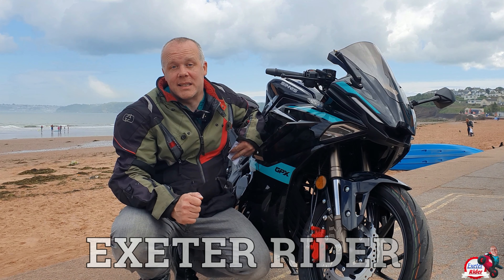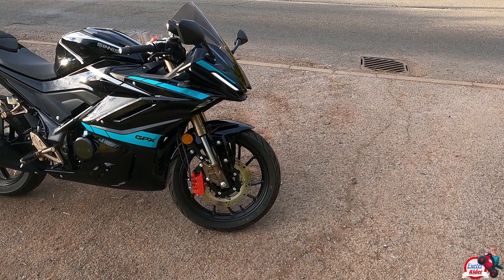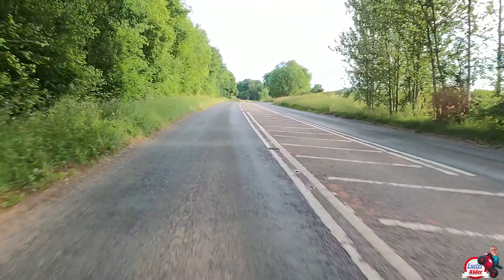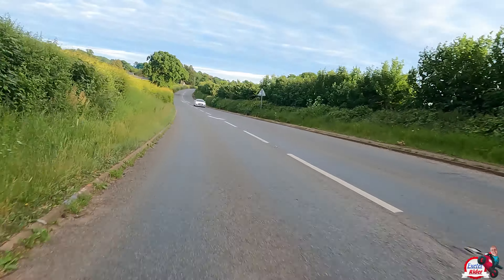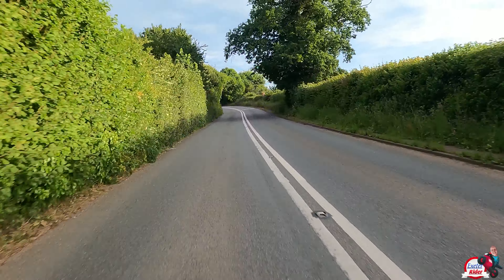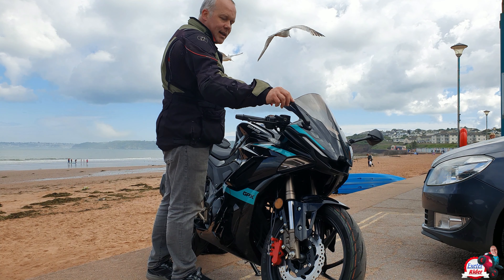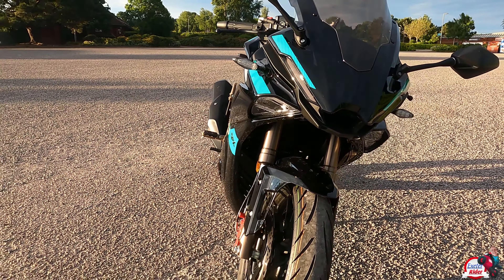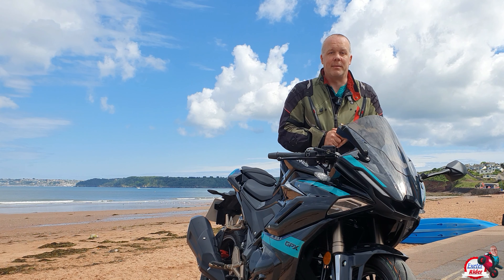2022 SINNIS GPX 125 Review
0:00 2022 SINNIS GPX 125
0:43 2022 SINNIS GPX 125 Dashboard
1:40 2022 SINNIS GPX 125 Revbomb
2:04 2022 SINNIS GPX 125 acceleration to 60
3:18 2022 SINNIS GPX 125 Who Would Buy One
4:19 2022 SINNIS GPX 125 Top Speed
6:15 2022 SINNIS GPX 125 Walk Around & Spec
7:02 2022 SINNIS GPX 125 Switchgear
8:05 2022 SINNIS GPX 125 Finish Quality
8:42 2022 SINNIS GPX 125 Pictures & Video

This is a full review of the SINNIS GPX 125

I  had the bike for 2 weeks and this video shows you what I thought and who I think it's for.

Thank you for your support watching the exeter-rider channel

Workshop Tools -

Battery optimiser 36.99
Carb balancer £20.10
Amazon socket set £55.99
Granville 0173 80/90 5L Hypoid Epex Gear Oil
Engine oil NC and beemer
Oil filter cap tool
Feeler gauges
Copper crush washer pack
funnel with nozzle
FOLDING MIRRORS
Silverline Spanner set
Long Reach magnet find
Extensive Amazon socket set